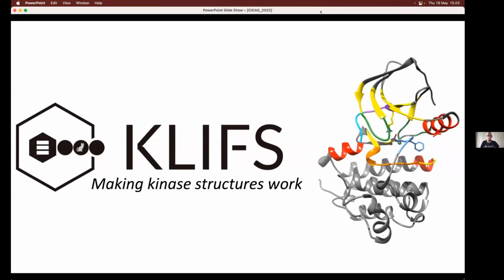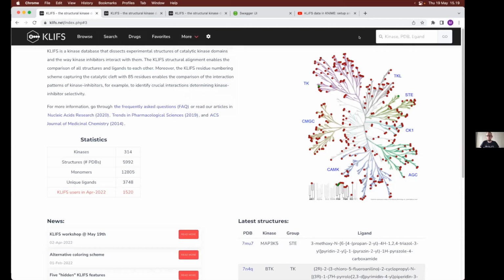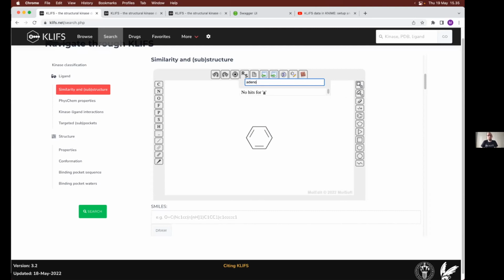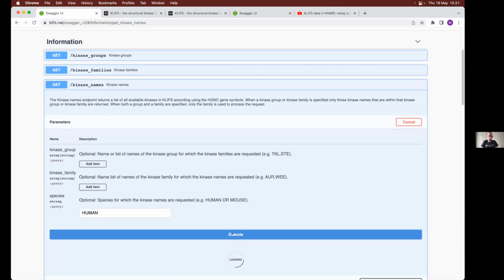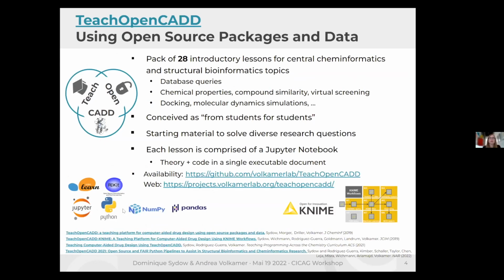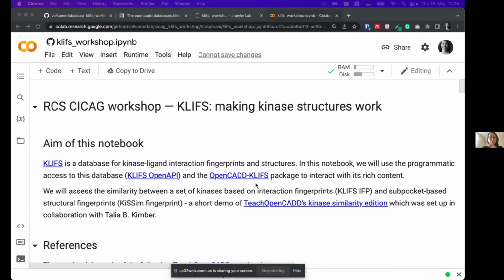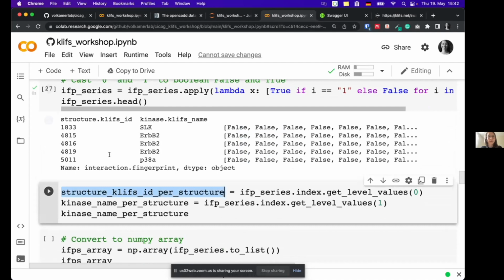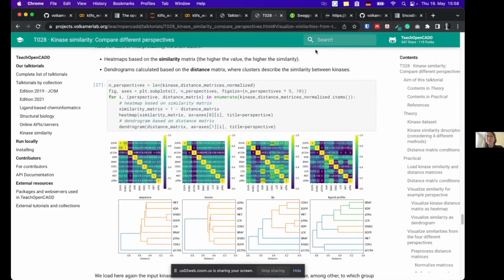RSC CICAG Open Source Tools for Chemistry :- KLIFS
Over the past three decades, six thousand structures of the catalytic kinase domain have been made publicly available via the Protein Data Bank. But to what extent are we making use of this wealth of information? In order to harness this data in a better way and to make it readily available for all to use in their research, KLIFS was constructed. KLIFS, i.e. the Kinase–Ligand Interaction Fingerprints and Structures database, is a structural kinase database that systematically collects and processes all structures of the catalytic kinase domain. With the database, you can - for example - easily get a complete overview of all structures, search for ligands with a specific binding mode, identify analogs or your ligands of interest, collect data for your data mining and machine learning applications.

For this workshop, the developers of KLIFS have teamed up with the Volkamer Lab and therefore the workshop will be divided into two segments. First, Albert J. Kooistra will give an introduction to KLIFS and demonstrate different functionalities of the KLIFS website and the integration of KLIFS in KNIME via the 3D-e-Chem nodes. In the second half, Andrea Volkamer and Dominique Sydow will demonstrate, based on their new kinase-focused TeachOpenCADD workflow, how to assess kinase similarity from different data perspectives. They will emphasize their Python package KiSSim – a KLIFS-based kinase structural similarity fingerprint, and OpenCADD-KLIFS – a Python module to facilitate the integration of KLIFS data into kinase research workflows.

Links to workshop materials